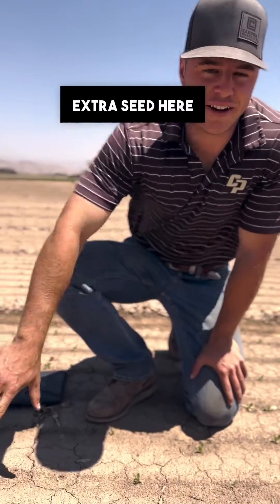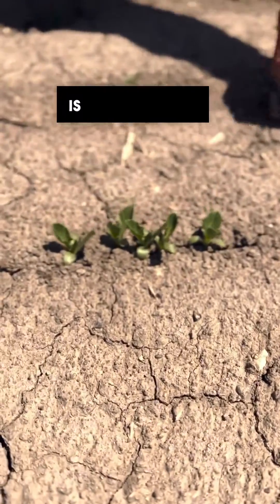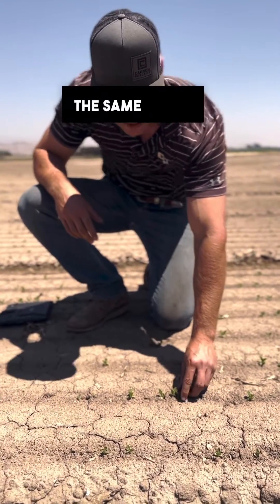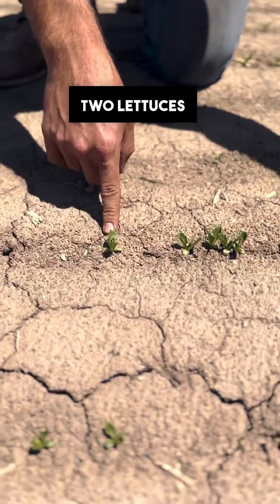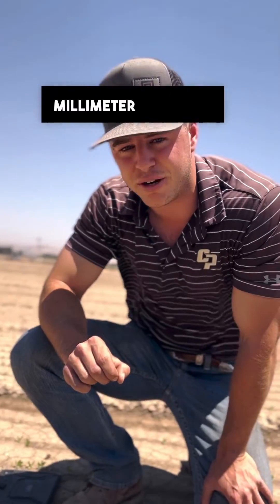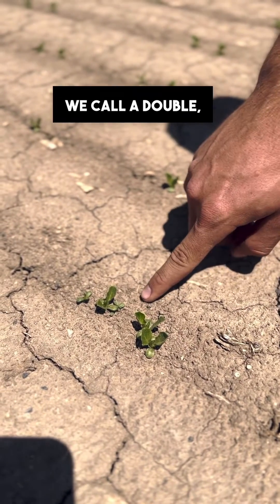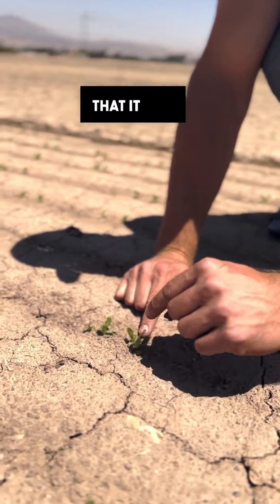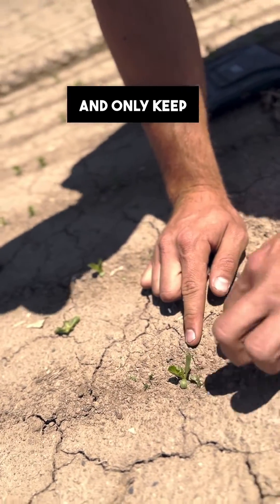Thinning Crops with Lasers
What are the benefits of thinning crops?

• Boosts crop quality
• Enhances yield
• Reduces disease & pests